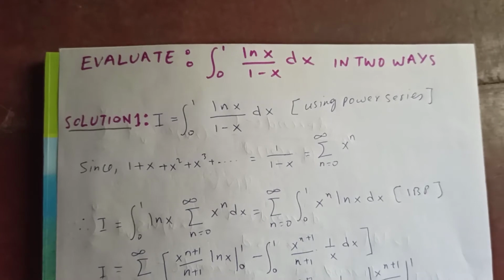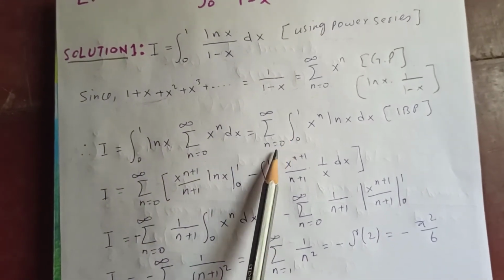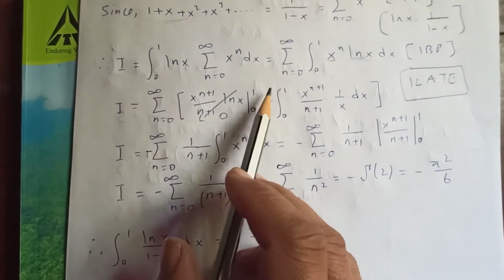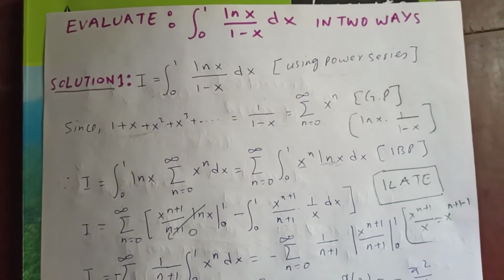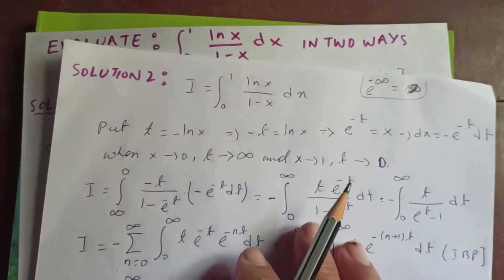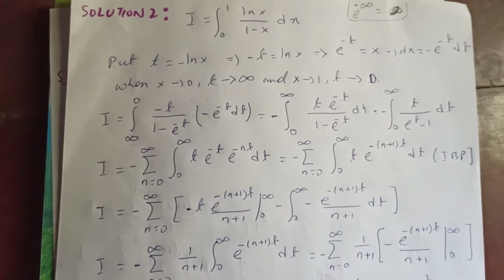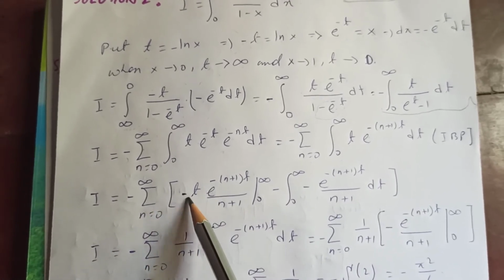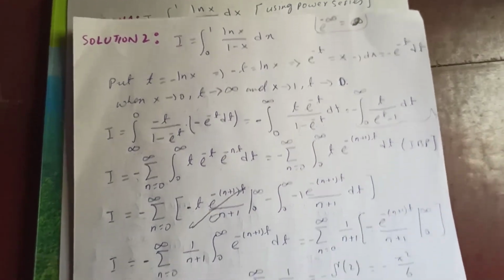Integral lnx/(1-x) from 0 to 1 in two different ways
In this viddo, we are going to evaluate the class of logarithmic integral2:Definite integral of lnx/(1-x) from 0 to 1 in two different ways.